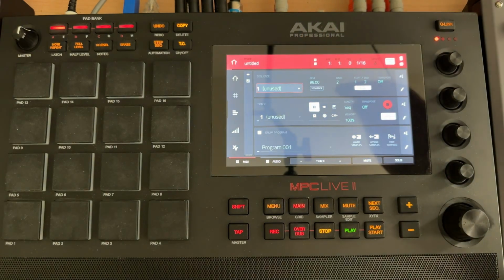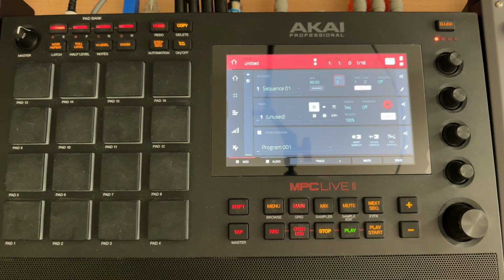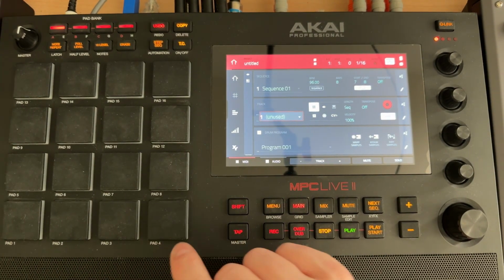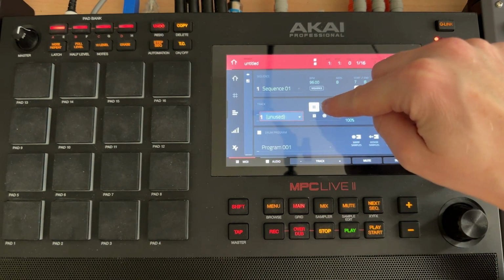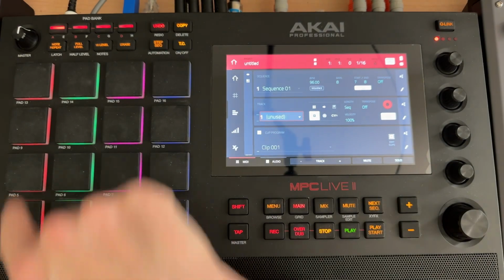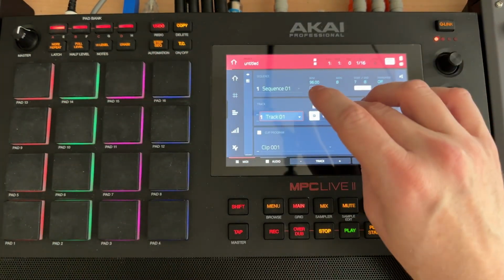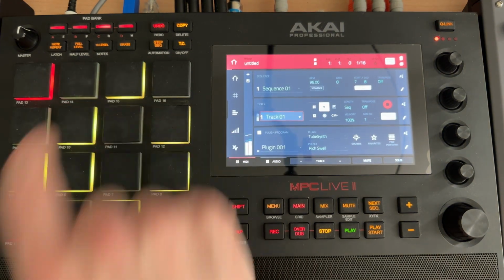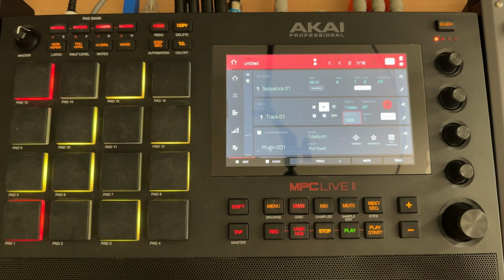MPC Live - Sequence/Track/Program Hierarchy Overview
A quick overview of the MPC Live data hierarchy, and an attempt to help you start thinking about it.  I'll do some more in depth coverage of details and features in future videos, but wanted to get things kicked off here and see how it helps you all out.